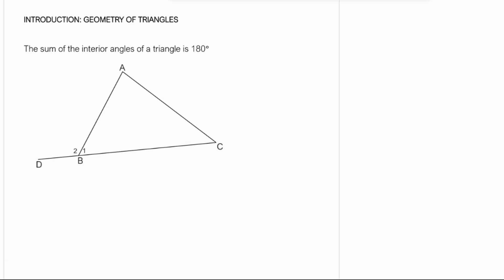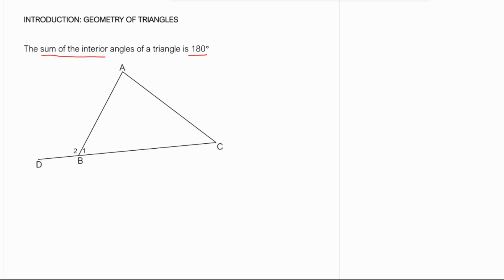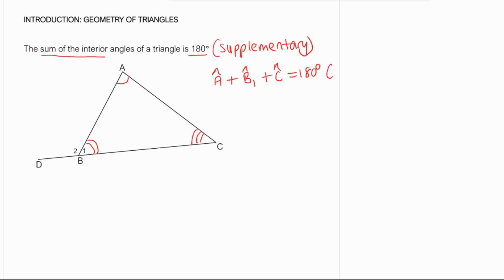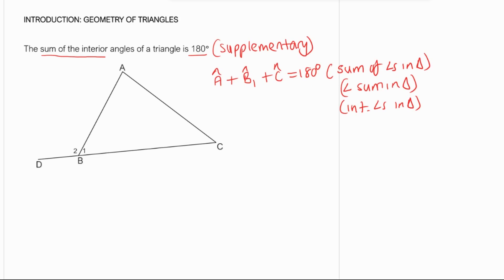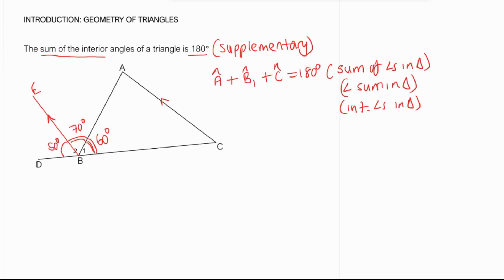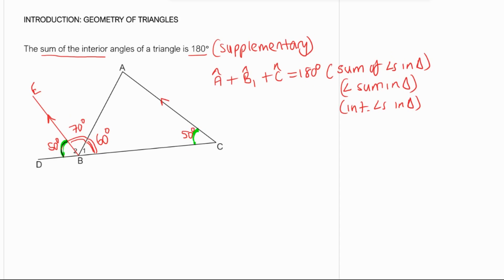INTERIOR ANGLES OF A TRIANGLE